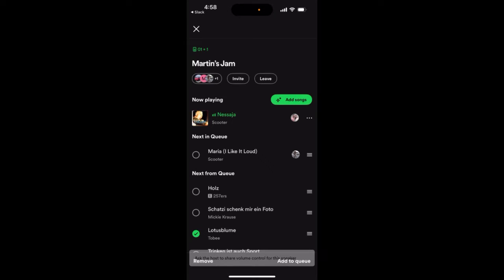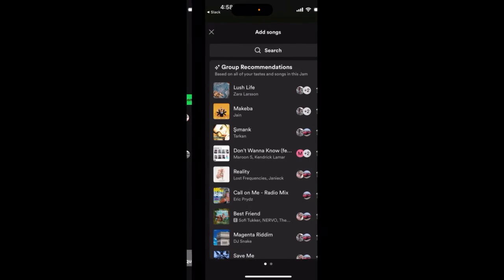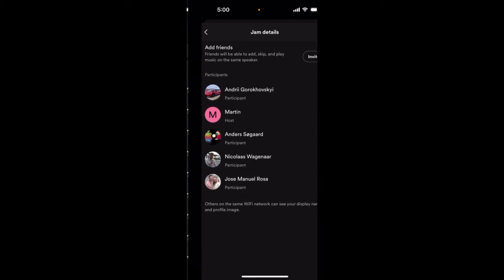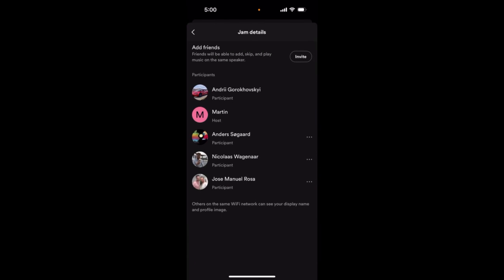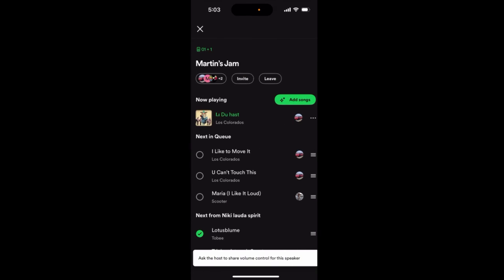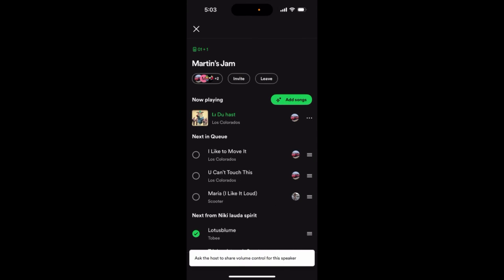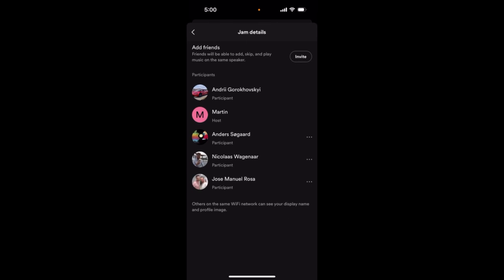How to leave a group session in Spotify?